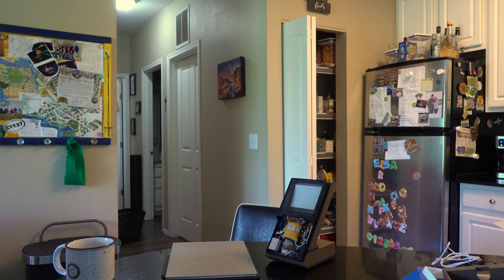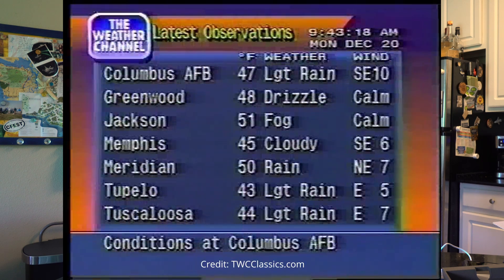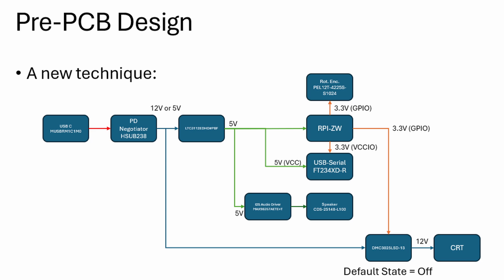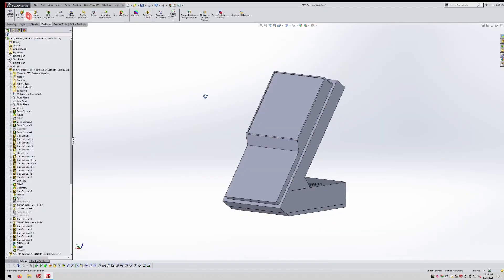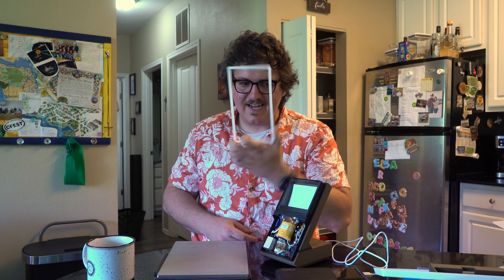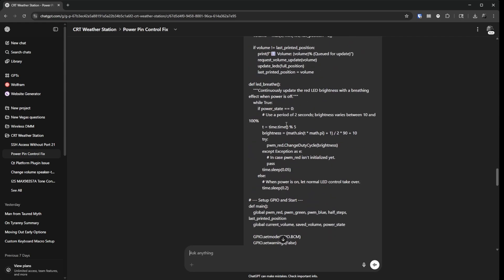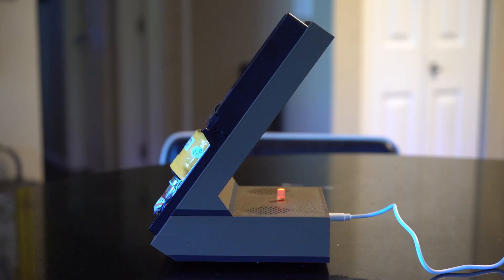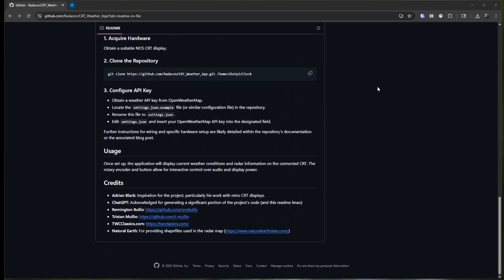Mini CRT Weather Display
Of course I put a Raspberry Pi in it.